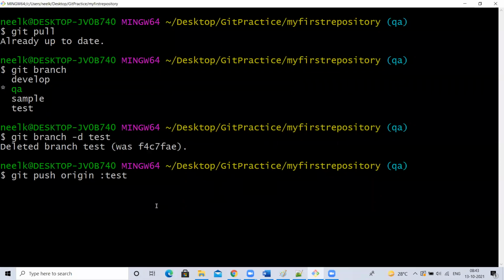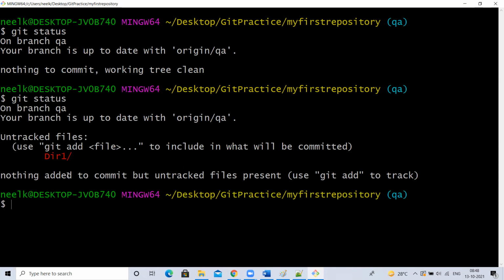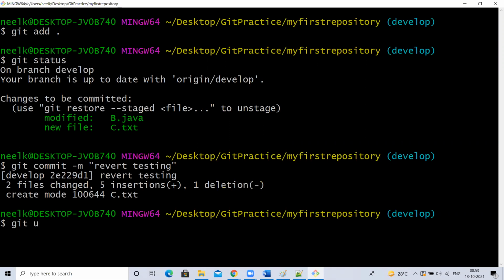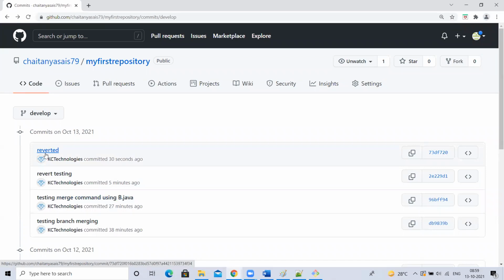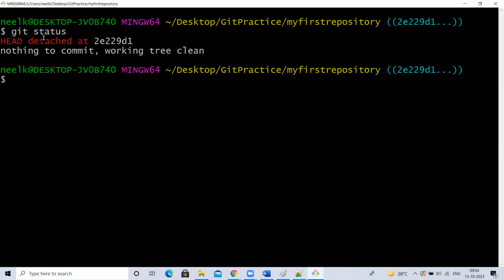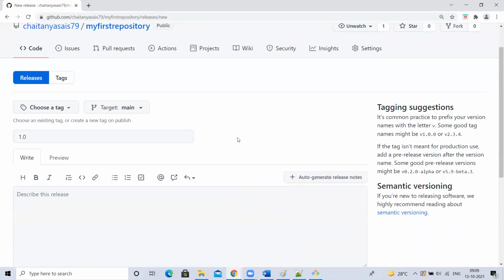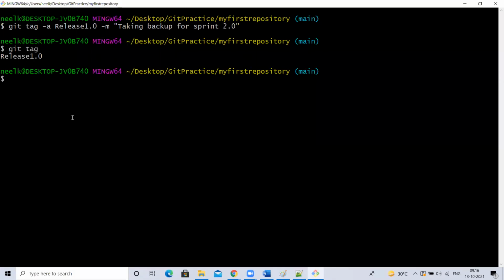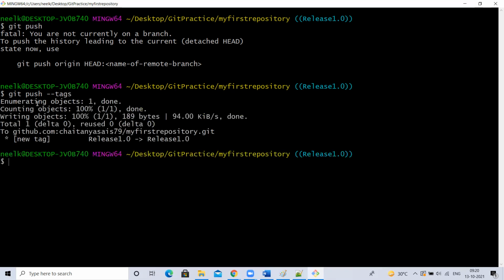#30-git revert, Detached HEAD, tags and release. Contact +91-8123997688